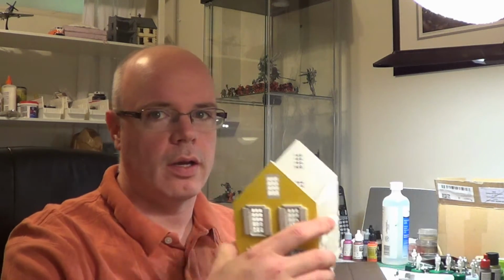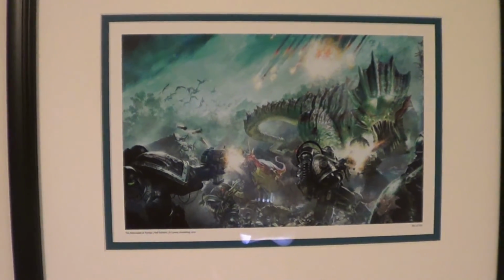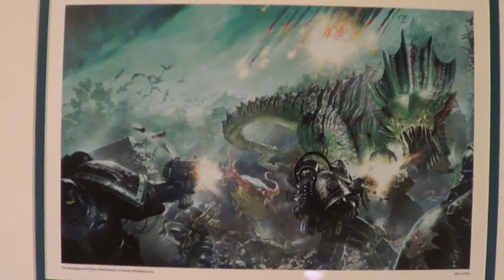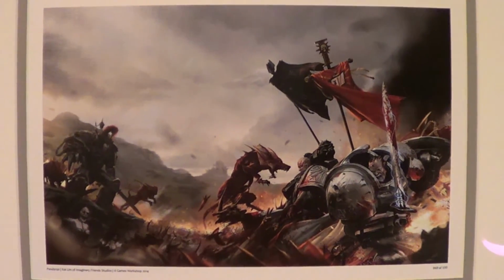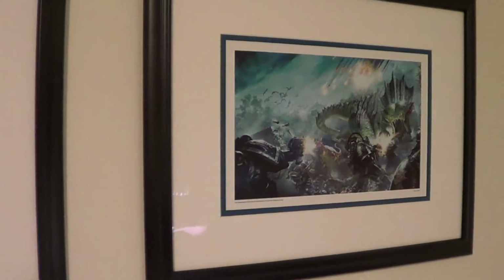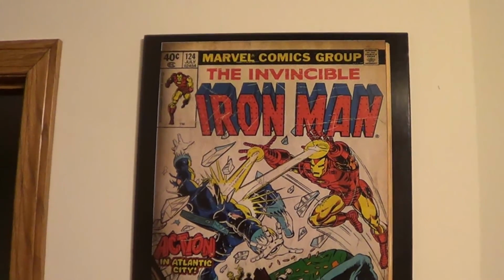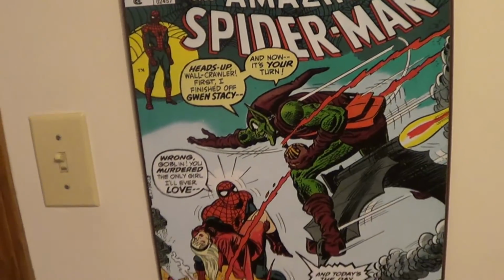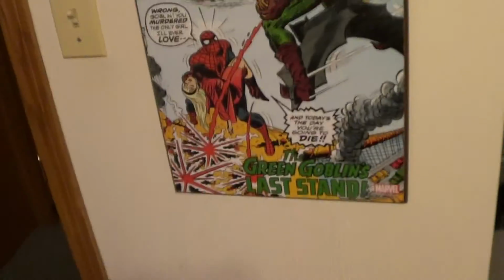Inquisitorial Q&A Episode 5: Wall art, Emperor, Travel and more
Inquisitorial QA Episode  5